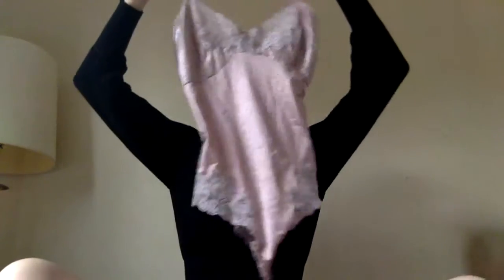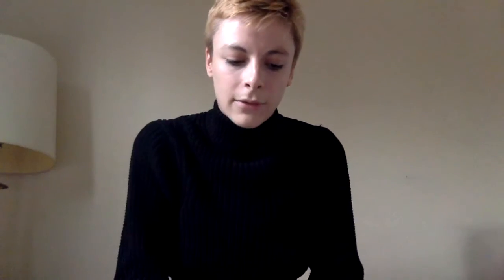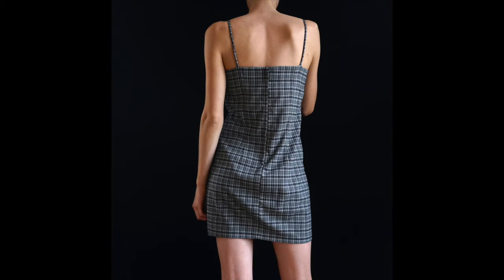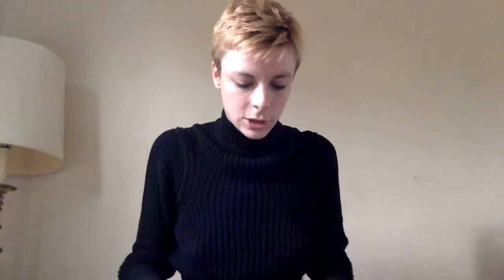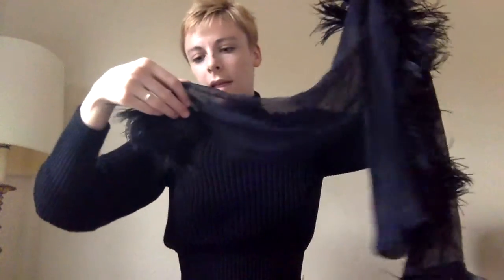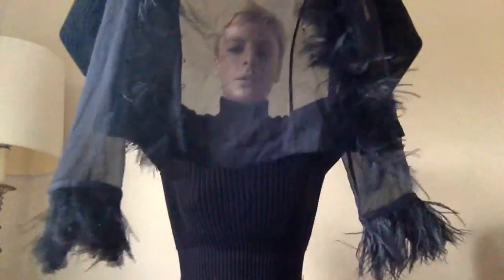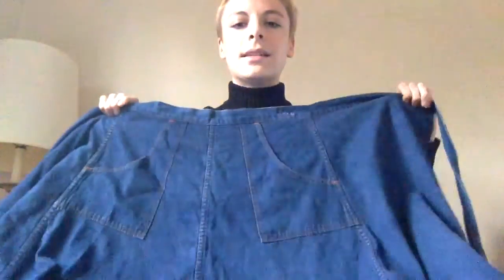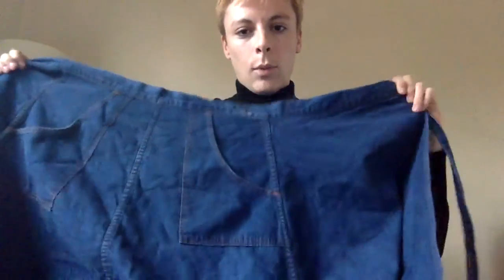Try-on Thrift Haul #3 (vintage finds)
Try on-thrift haul featuring lots of 90s styles as well as some 70s. Most items for sale on my Depop!